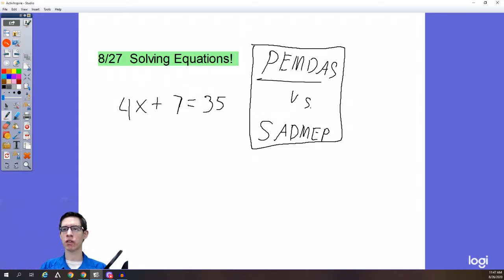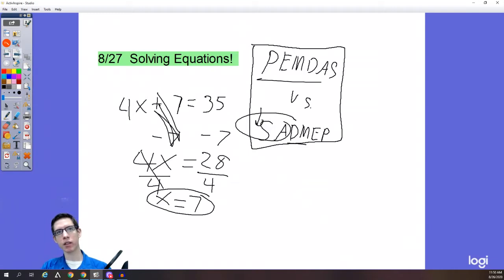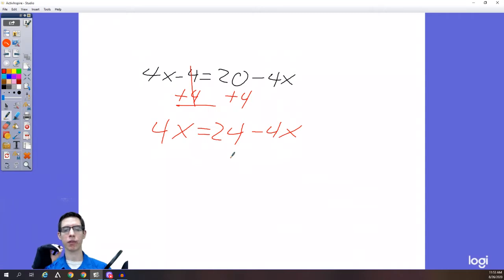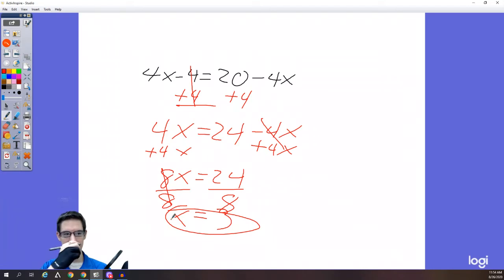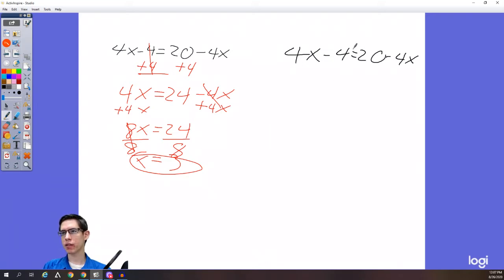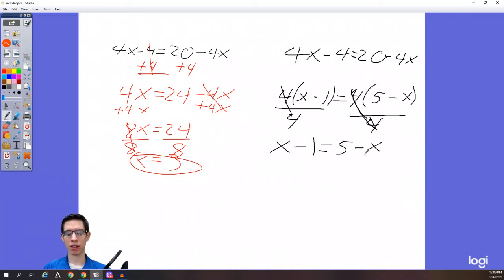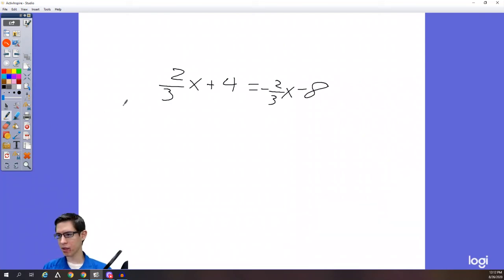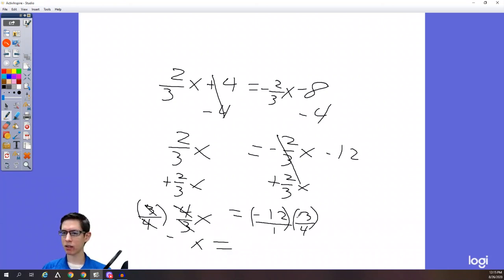8/27 Solving Equations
Video quality should be better, and audio should be mixed well. I think I'm getting better. :) Apologies for the bell going off towards the end of part 1, tho.

Part 1: Solving 1 and 2-step equations
Part 2: TIA 8:08 - 11:15
Part 3: Special cases or solution strategies for more complex equations

Remember that TIA is just there if you want to watch it. You can always skip it if you want.

I'll be doing a lot of recording this weekend to prep for those videos, so get those submissions in!